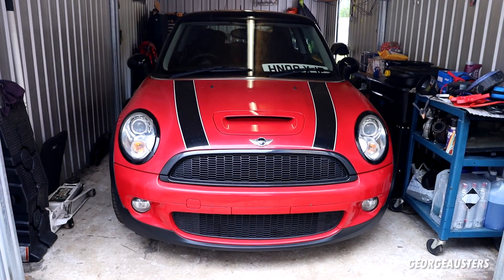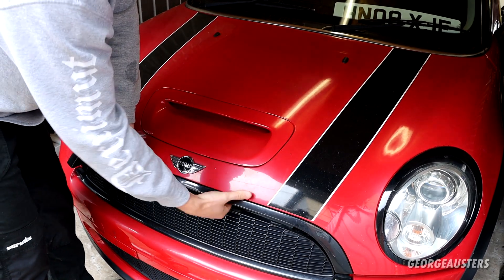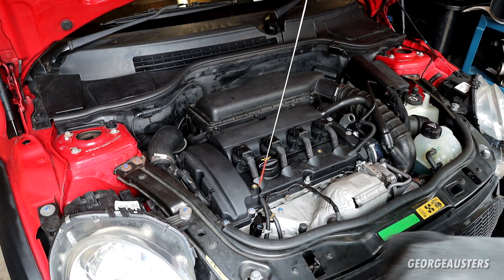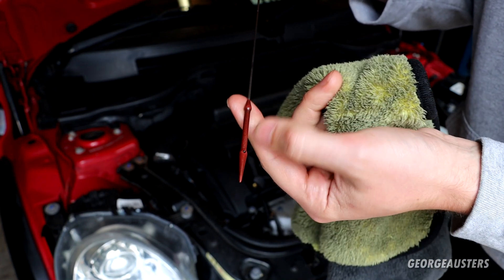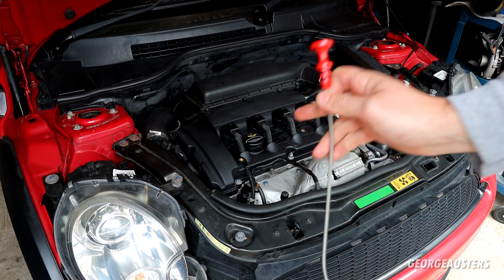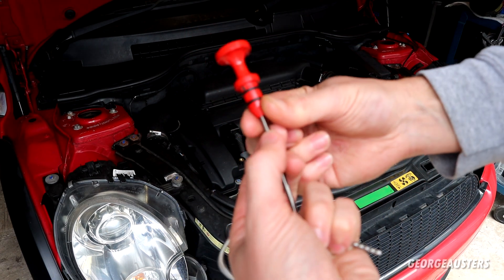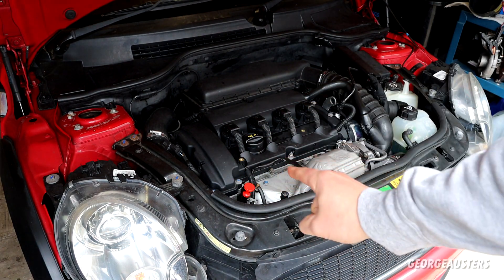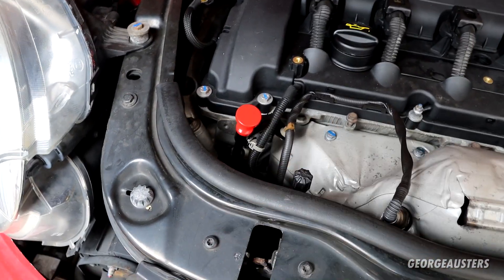MINI COOPER OIL DIP STICK UPGRADE!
Why you must upgrade this part on your car before it's too late.